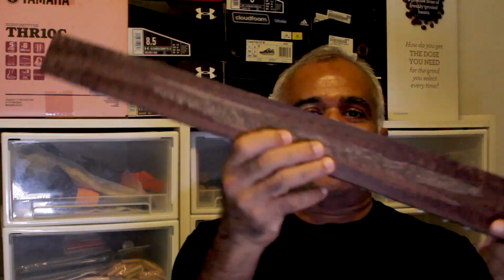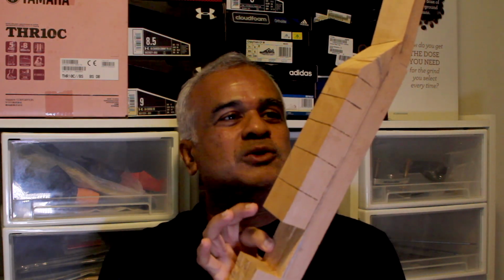Great Guitar Build Off 2021 — Episode Three of the making of "Constant Flux"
I've entered the scratch build of the Great Guitar Build Off 2021 and this is the third in a series of six build videos.

In this video, I focus on the fretboard and the neck.

If you haven't watched the pre-build video, in which I talk about what I would like to do with this build, or episodes one or two (or the mid-build update), the links are:

In case you're wondering, the background music is something I put together using live loops in Logic Pro.